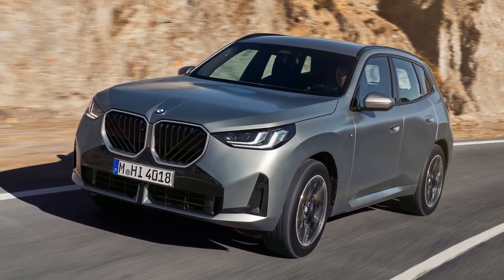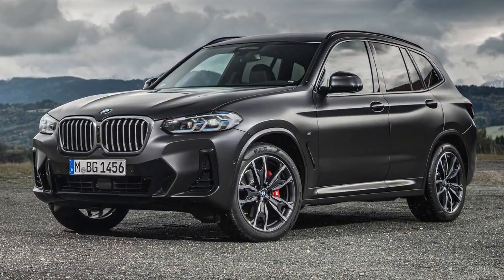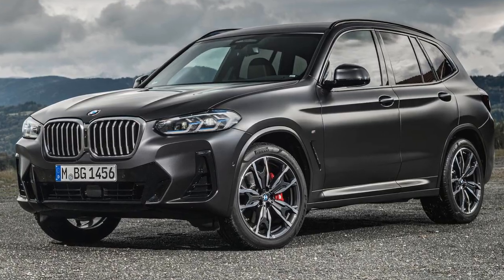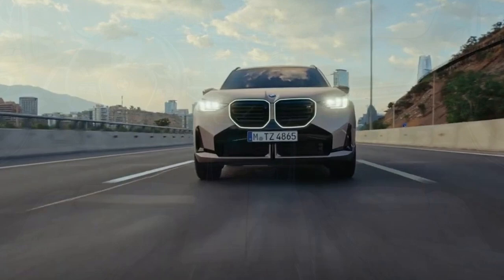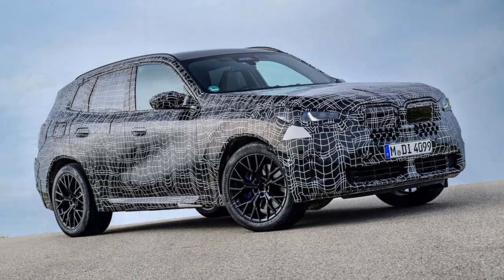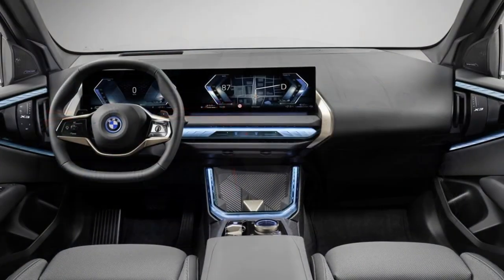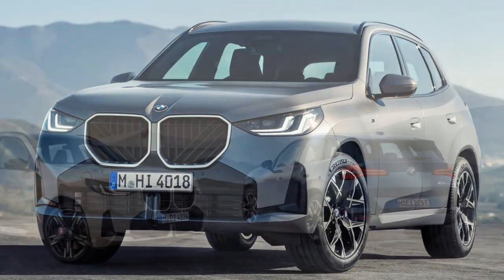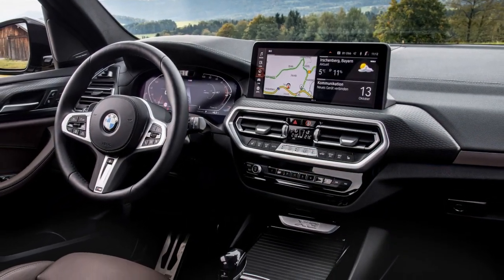BMW X3 Review, How the Fourth Generation Blends Sleek Design, Advanced Tech, and a Powerful Driving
1. We use trusted media sources in loading news and narrative content that we provide, in order to maintain accuracy and facts. We also include sources as references. please visit the sites we provide for more in-depth information related to the information or discussion we raise.

2. The material we use in making this video, is free and non-copyrighted content, or Creative Commons content, with fair use of content. If there is a problem or material that we use in the video in this channel, or there is a discussion about future business.